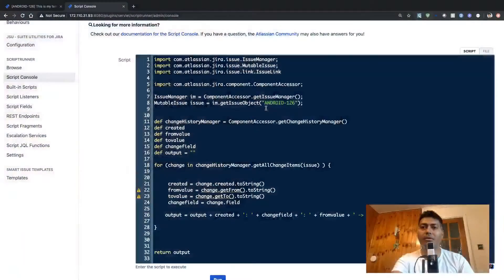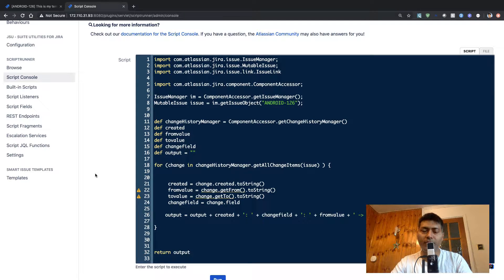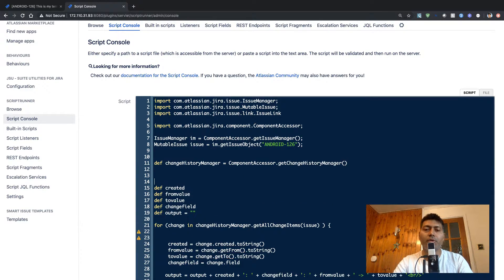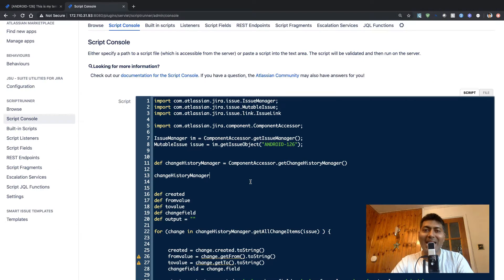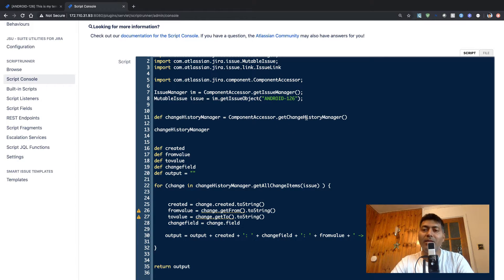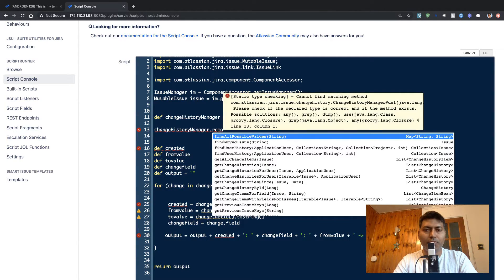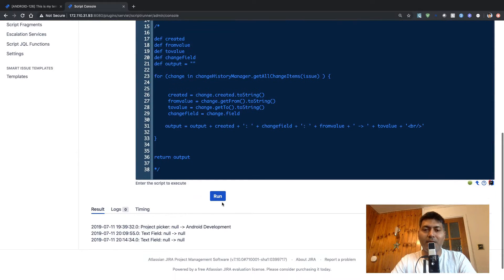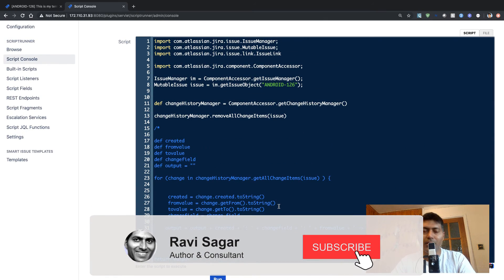ScriptRunner - Delete Issue History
Let us use ScriptRunner to delete the issue history which is not possible to do from the UI. We will use removeAllChangeItems()

1. Jira Quick Start Guide (Book)
3. Jira 7 Guide for Administrators and Developers (Video course)
4. Jira 7 Essentials (Video course)

2. Algorithm Design and Analysis
5. Google Apps Script tutorials